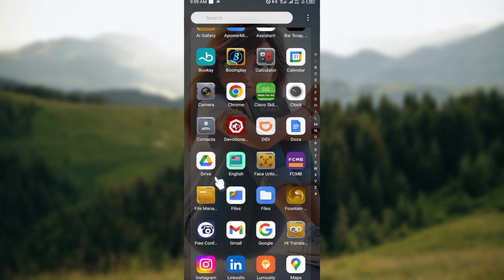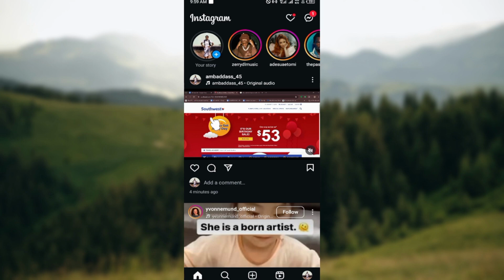How to Recover Instagram Account (Easiest Way)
In this video I will show you How to Recover Instagram Account . It would be good if you watch the video until the end so that you don't miss important steps.